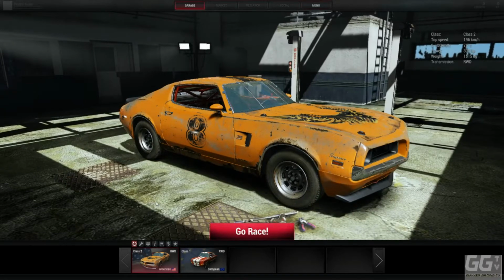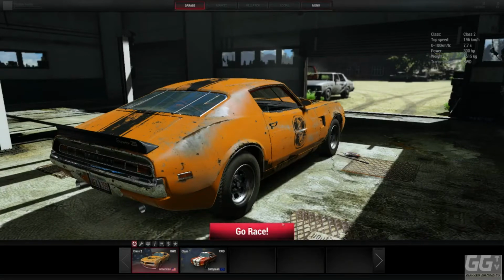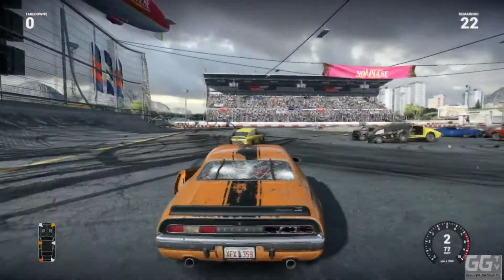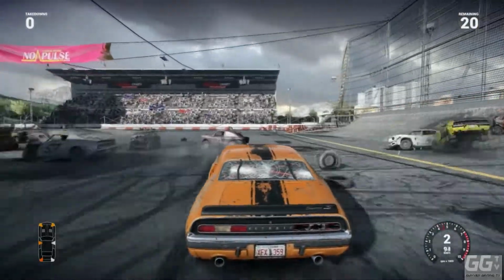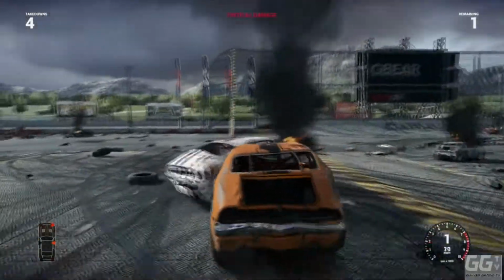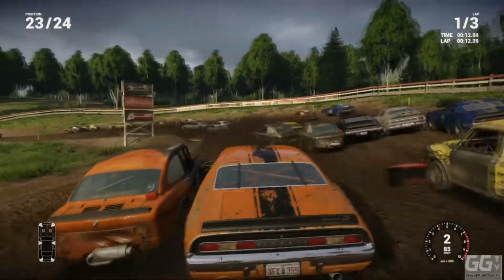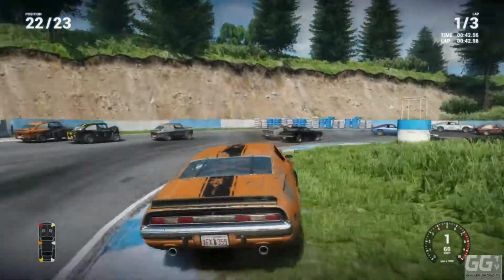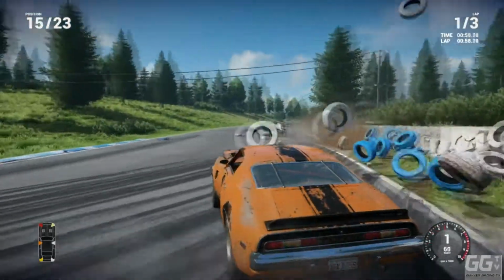Next Car Game Early Access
Footage of Next Car Game Early Access.

great fun and love playing it. some tweeks needed but it is Early access.

my voice is a little low, tried to sort but couldn't. will mess with more for next video.